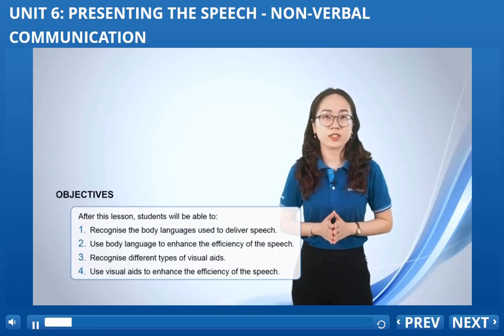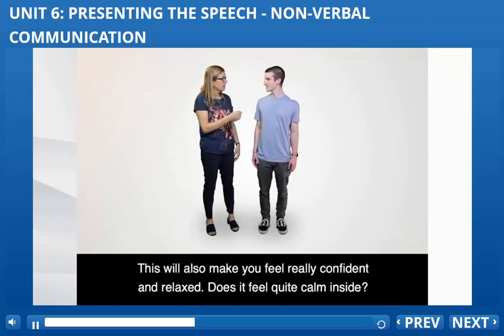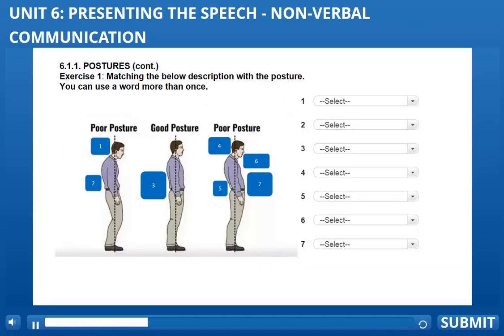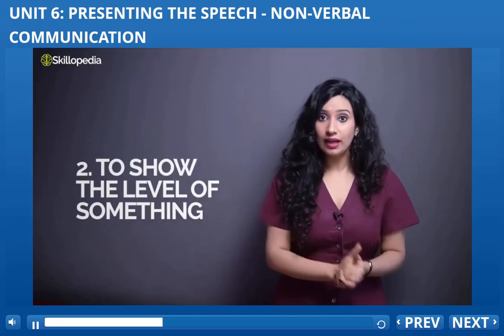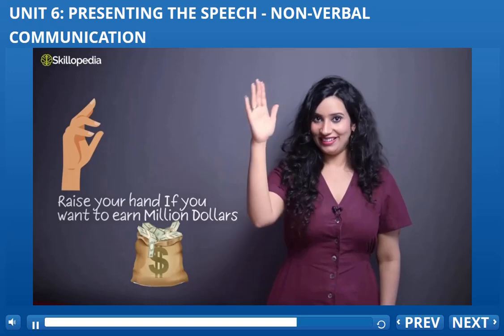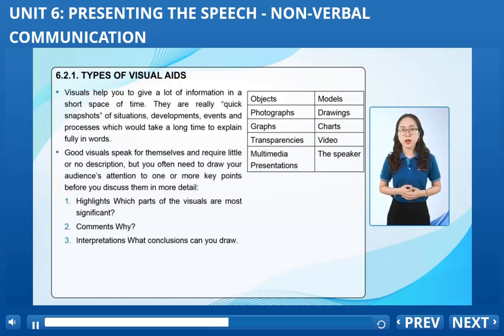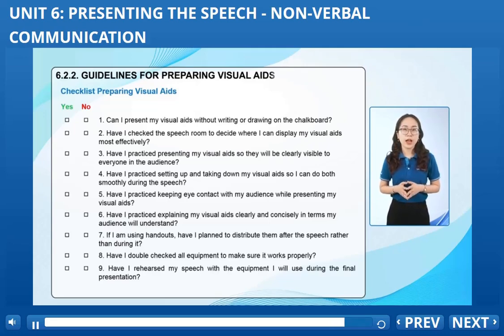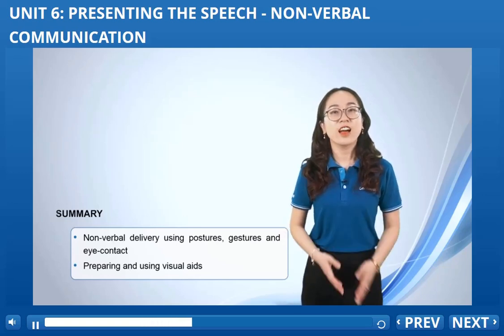(194) Foundation of Public Speaking - Tuần 6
Public Speaking
Dai Hoc Tra Vinh
Đại Học Trà Vinh